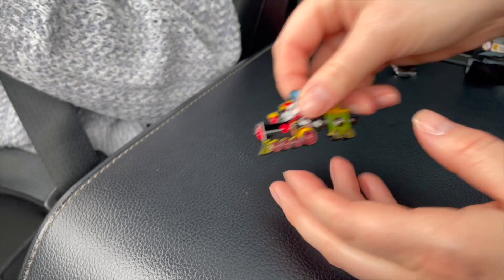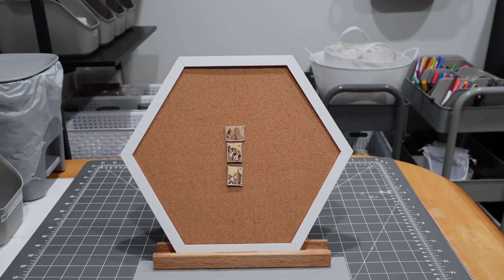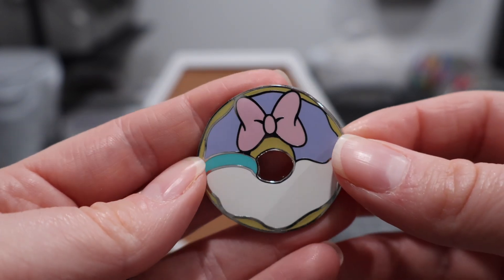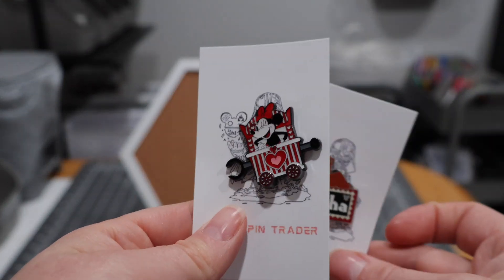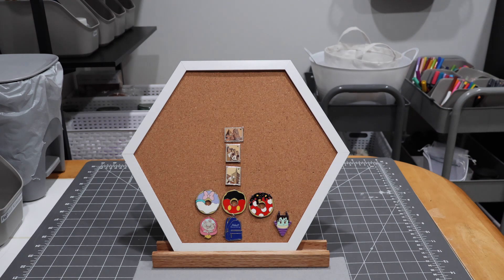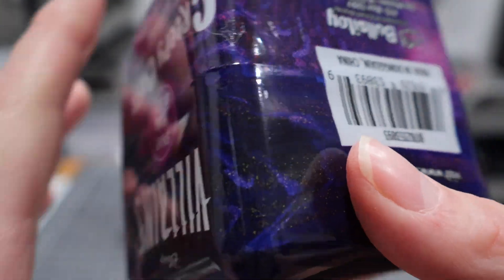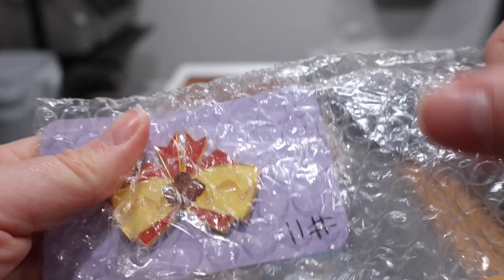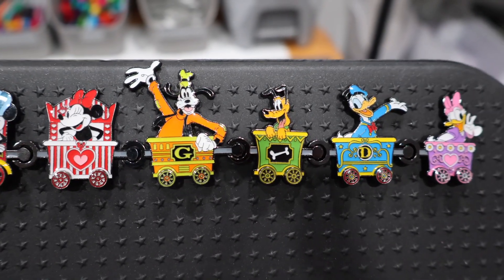HUGE DISNEY PIN MAIL DAY || First Ever In Person BoxLunch Shopping Trip! Working on LOTS of Sets #7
MORE NEW Disney Pin Mail! Starting some collections, adding to some collections and completing some collections! Pin mail brings me so much joy!